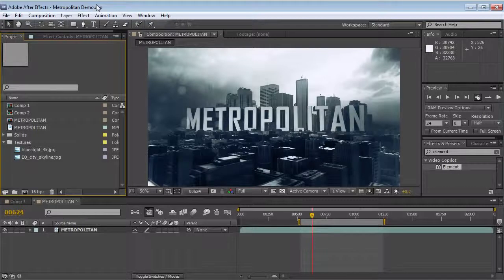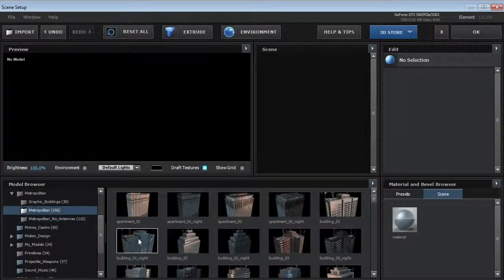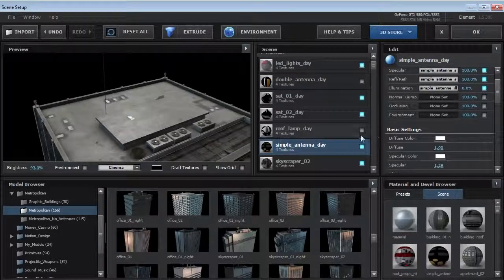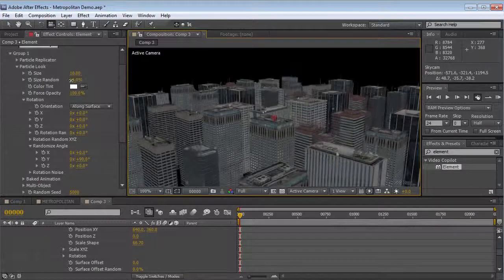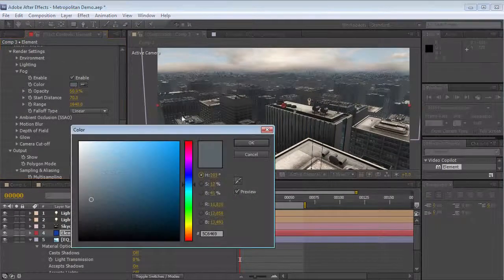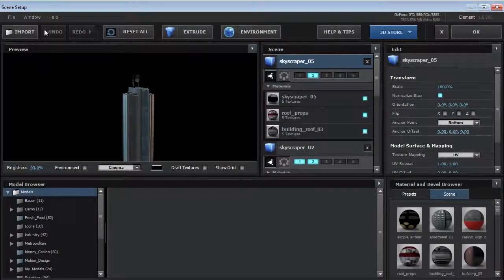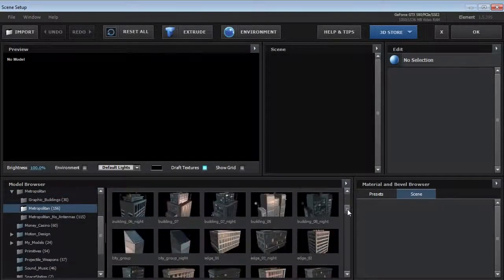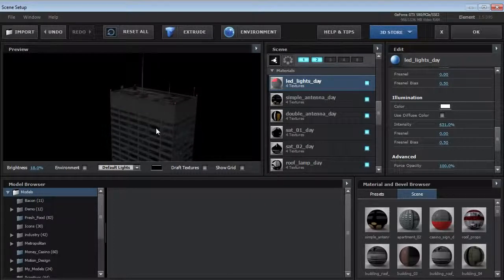Metropolitan 3D City Tutorial